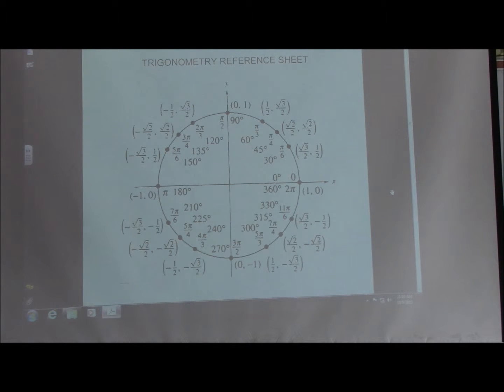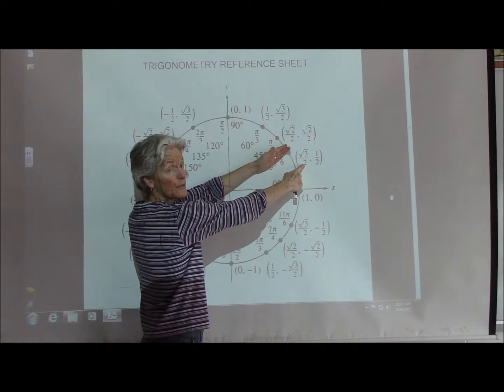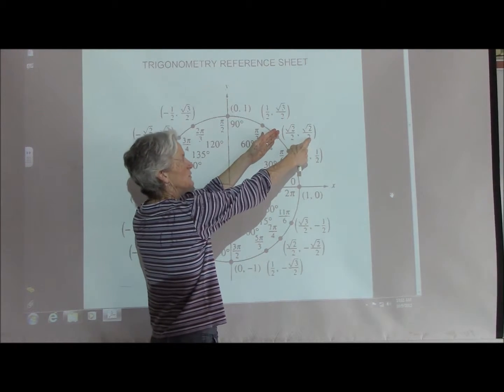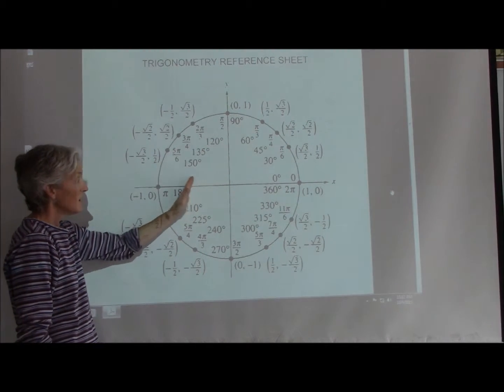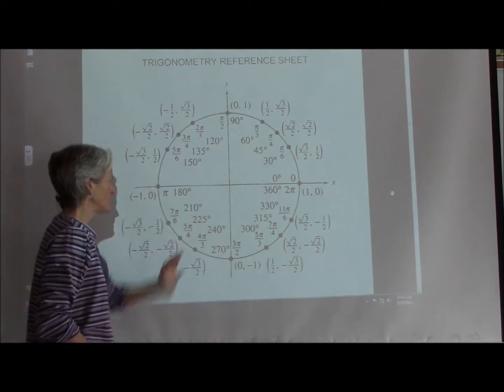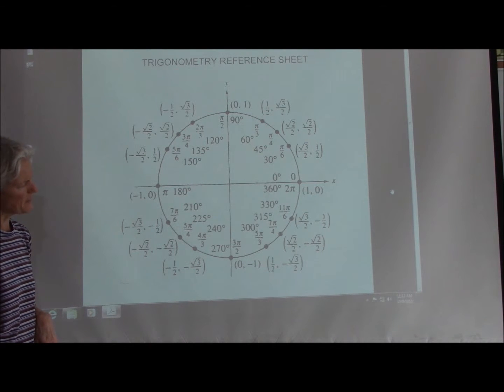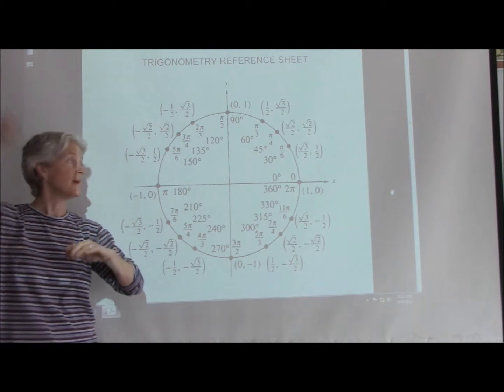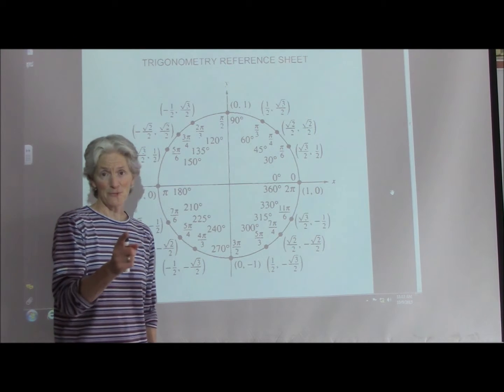Finding trig ratios using the unit circle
Find trig ratios using the unit circle